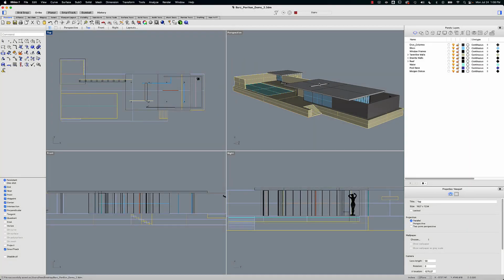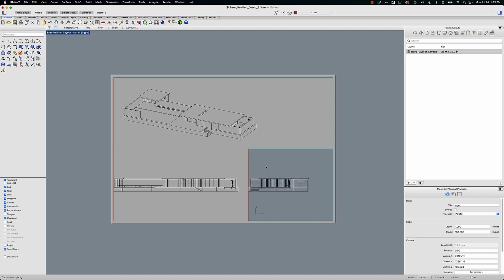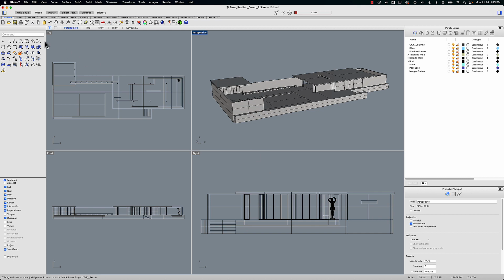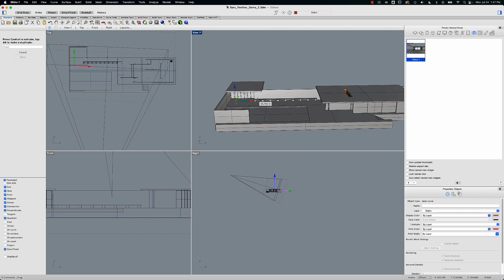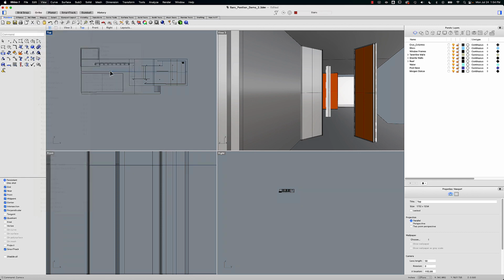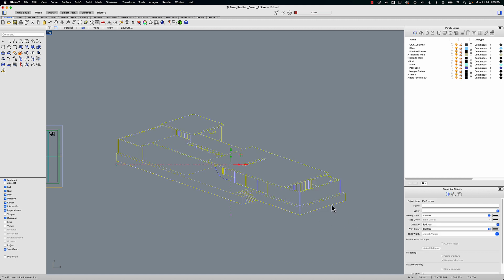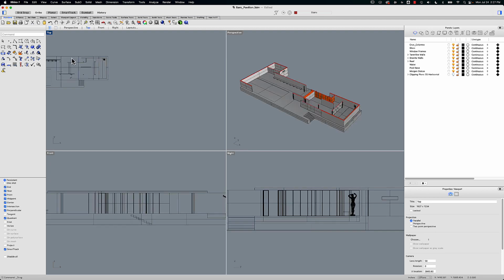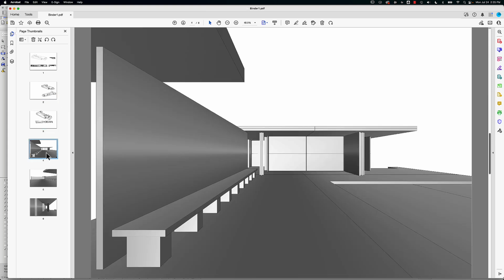ARCH 124 - Rhino Layout, Clipping Plane, Make 2D, Set Views